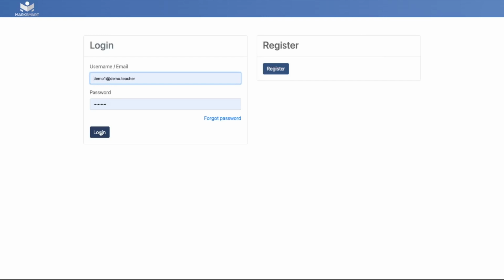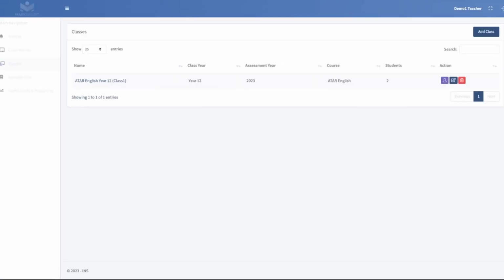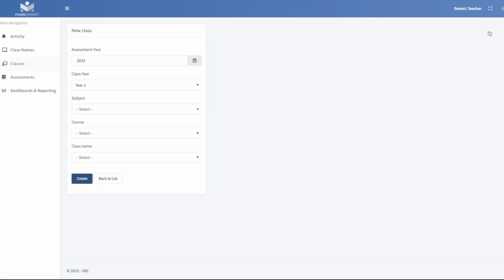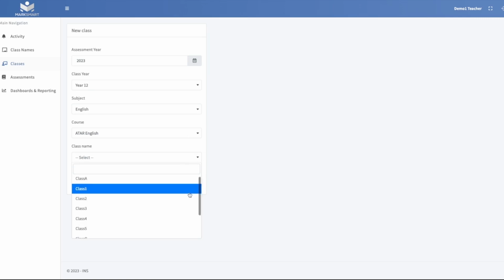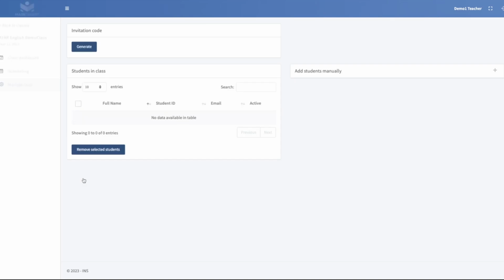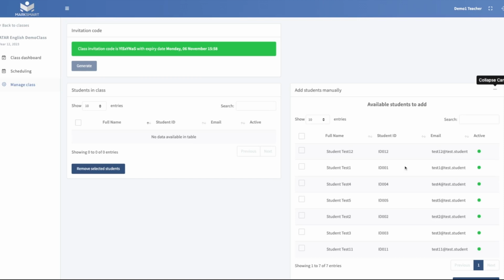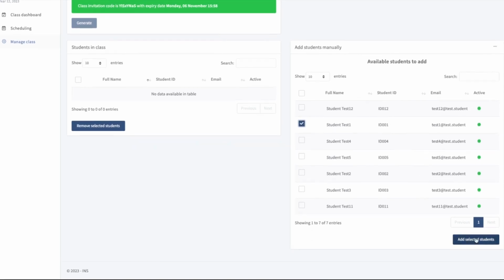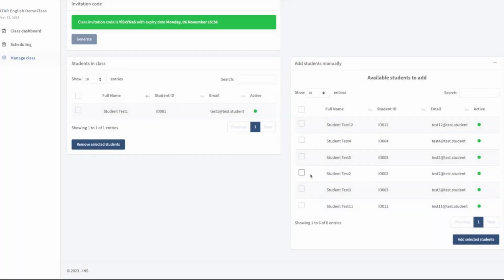Tutorial 1 - Creating a Class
Learn how to quickly set up your classes.